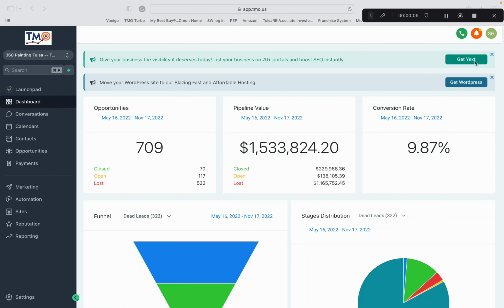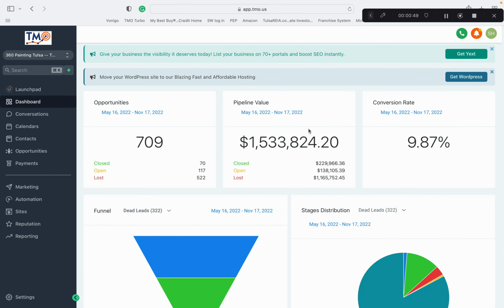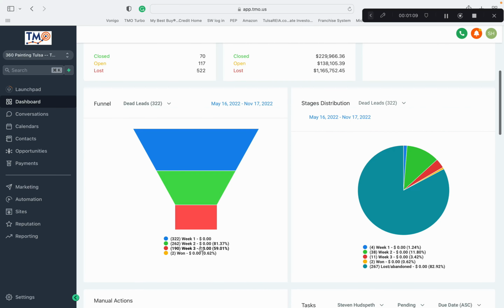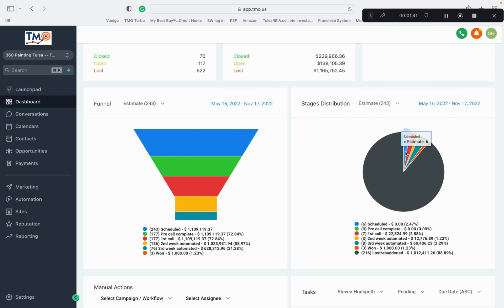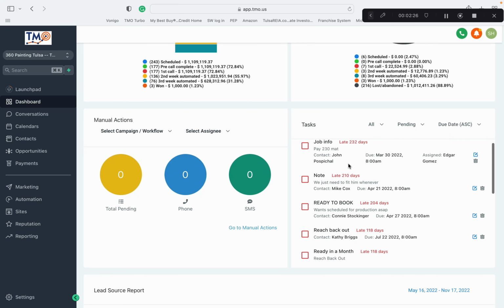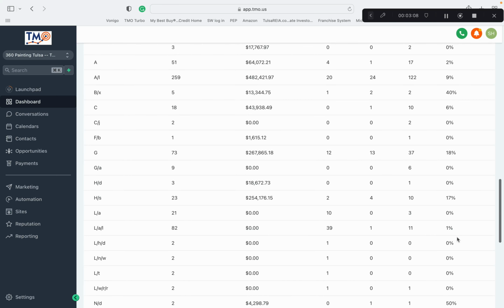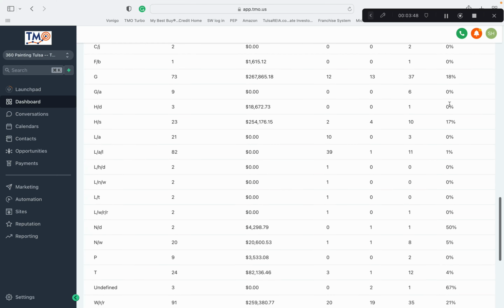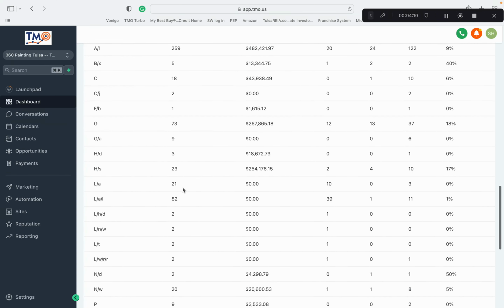"Optimizing Your Business with TMO Turbo's Dashboard: A Complete Walkthrough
Uncover the power of TMO Turbo's Dashboard in this detailed tutorial video. The Dashboard is packed with crucial information that can revolutionize the way you manage your business - be it tracking opportunities, assessing your pipeline value, or understanding your conversion rate.

Whether you're managing leads, estimates, or hiring processes, our dashboard's 'opportunities' feature provides an overview of what's open, closed, or lost. The pipeline value allows you to understand the potential revenue in your pipeline. Get a grasp on how many people have passed through your funnel and identify where your clients are in their journey.

This tutorial also explores the task management feature, the lead source reporting tool, and how these components provide valuable insights about your conversion rates and lead sources. In addition, if you're running Facebook ads or have linked your Google My Business account, the dashboard provides real-time updates on these platforms.

Remember, the dashboard's value lies in the data you input. The more accurate and comprehensive your data, the more insights you can extract to improve your business operations.

For more on TMO Turbo's features and capabilities, visit our